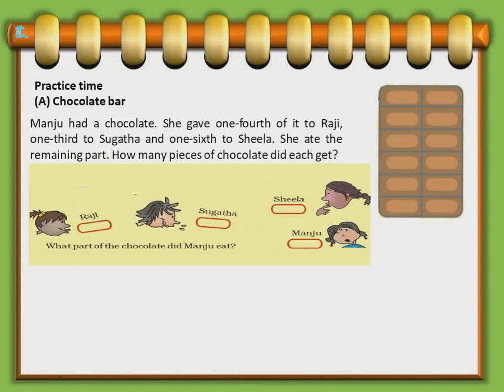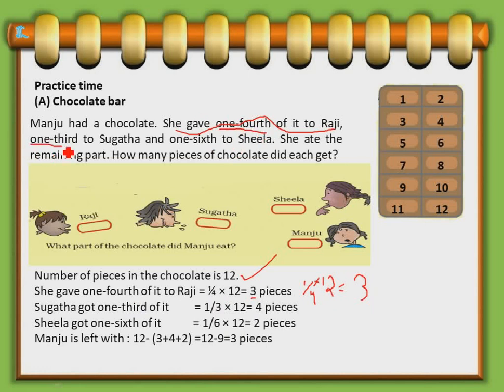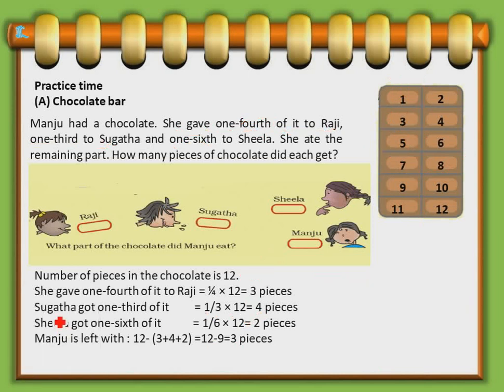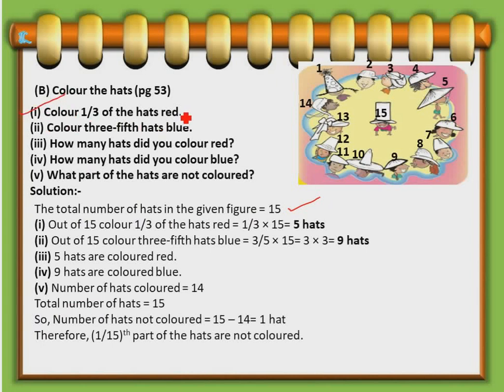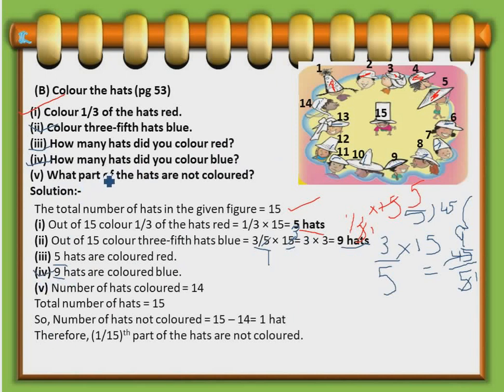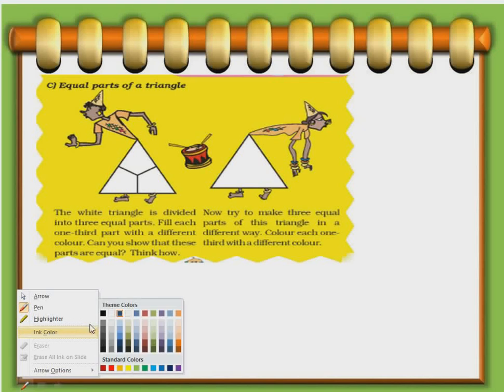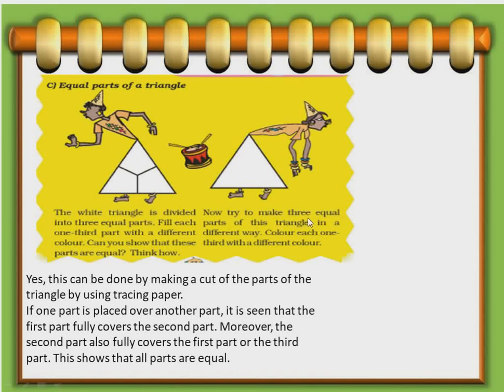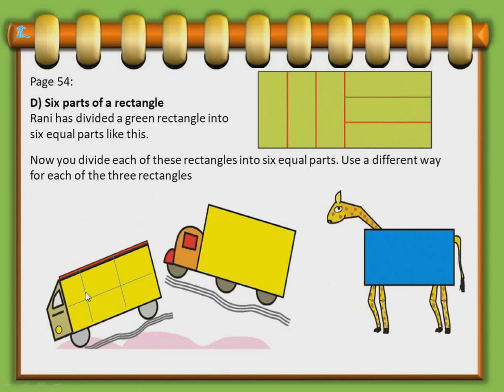Parts and Wholes class 5/Maths -Chapter 4 Part-2/NCERT/Math Magic class V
Explanation for Parts and Wholes class V -Maths -Chapter 4-  Part 2/NCERT/Math Magic class V.

Lesson is explained as per the topics covered in Math Magic Book 5 by NCERT.

Introduction to Fractions video is already uploaded. So Please go through the same once before this video for clarity on the concept of Fractions ie., Parts and Wholes.

Parts and Wholes class V
part 2